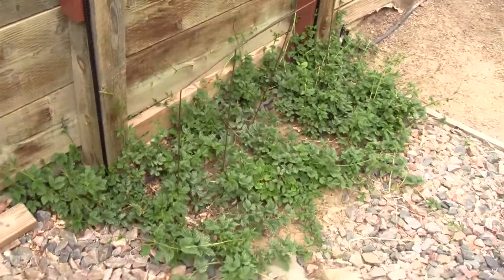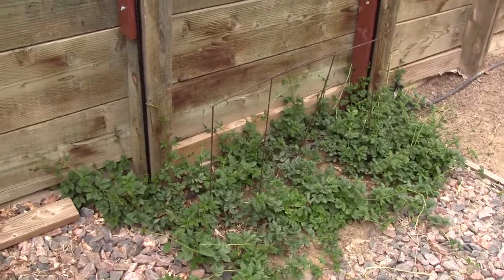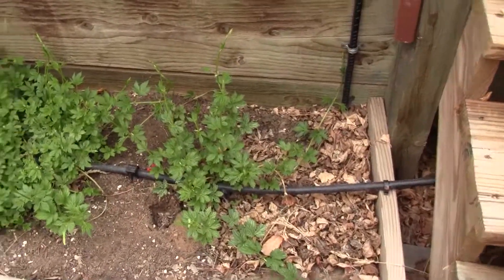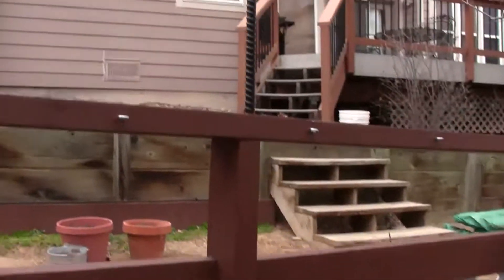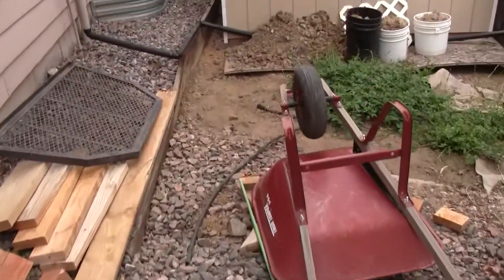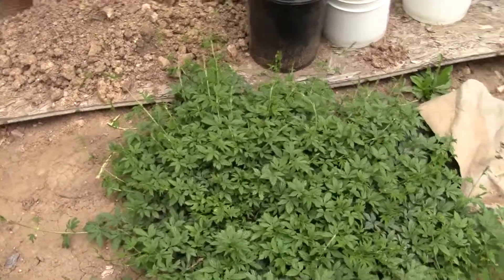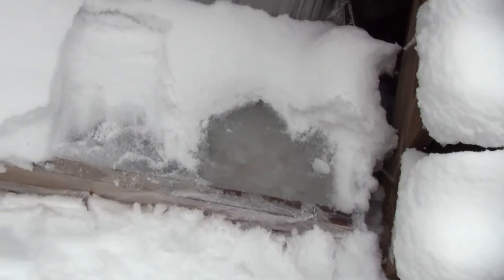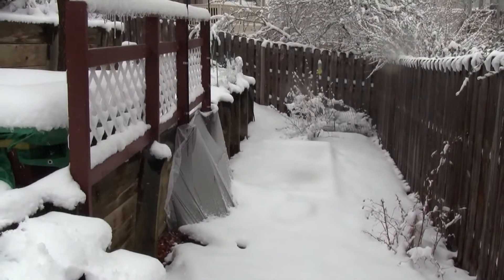Home Brew Wednesday 4-1-2013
Sunny then snow.  Sunny again then more snow.  Hopefully this is the last snow of the year.